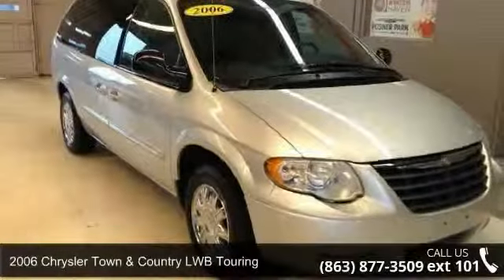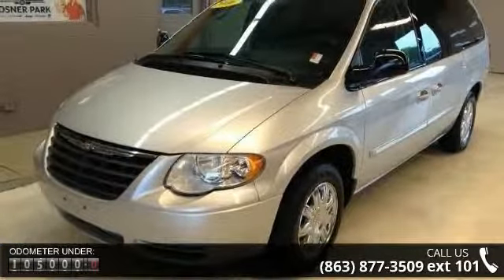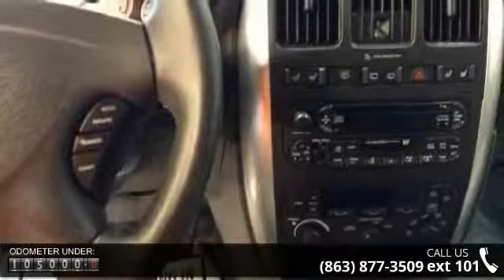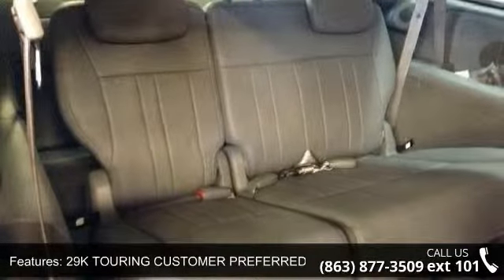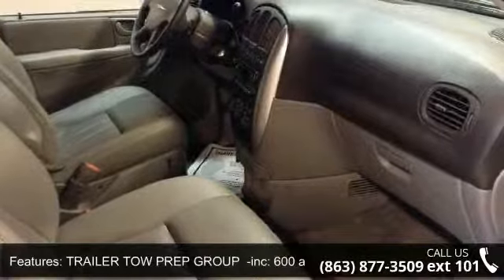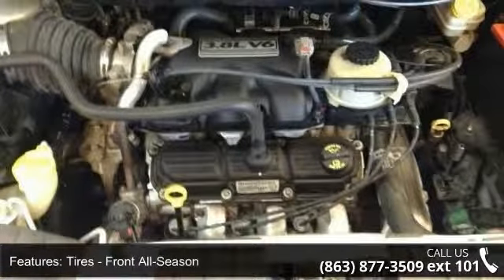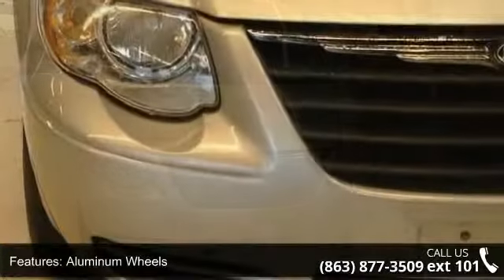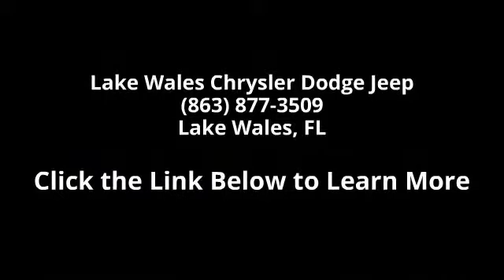2006 Chrysler Town & Country LWB Touring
FUEL EFFICIENT 25 MPG Hwy/18 MPG City! CARFAX 1-Owner, Excellent Condition. 3rd Row Seat, Heated Leather Seats, Power Liftgate, Alloy Wheels, Quad Seats, TRAILER TOW PREP GROUP, LEATHER INTERIOR GROUP, 3.8L OHV V6 ENGINE CLICK NOW!KEY FEATURES INCLUDEThird Row Seat, Quad Bucket Seats, Power Liftgate Power Third Passenger Door, Aluminum Wheels, Remote Trunk Release, Keyless Entry, Privacy Glass, Child Safety Locks, Steering Wheel Controls. OPTION PACKAGESLEATHER INTERIOR GROUP air conditioning w/3-zone auto temp control, air filtering, overhead console w/trip computer & EVIC, leather trimmed front bucket seats, 8-way driver & 6-way passenger pwr seats, manual driver lumbar adjust, heated front seats, TRAILER TOW PREP GROUP 600 amp battery, engine oil cooler, HD engine cooling, HD trans cooling, HD radiator, load leveling & height control suspension, trailer tow wiring harness, 3.8L OHV V6 ENGINE (ST... read more